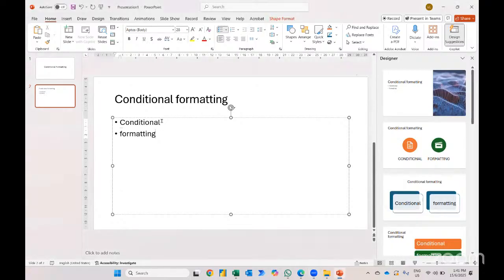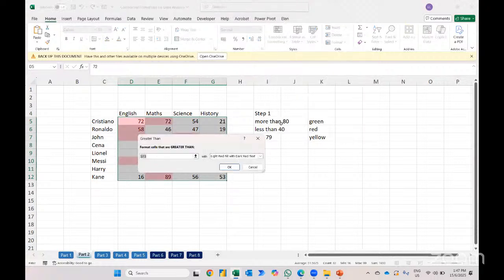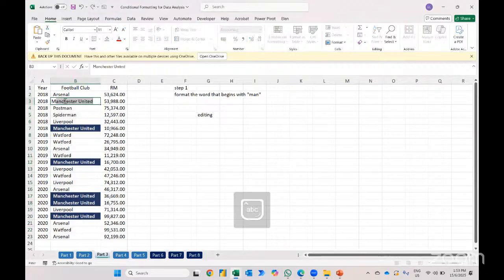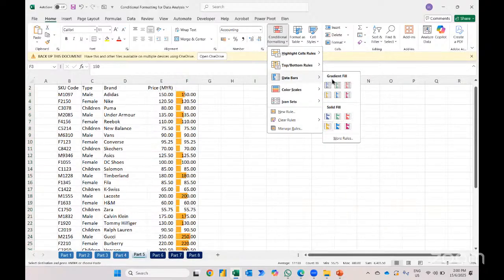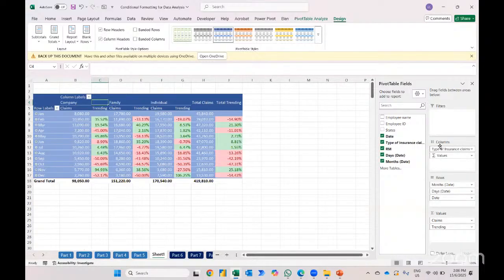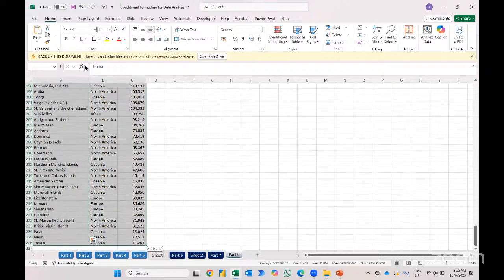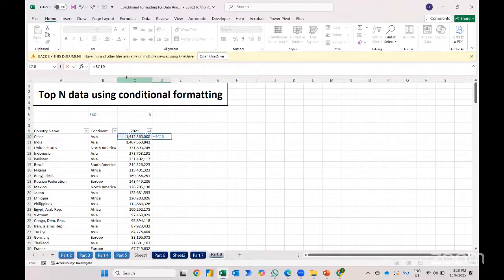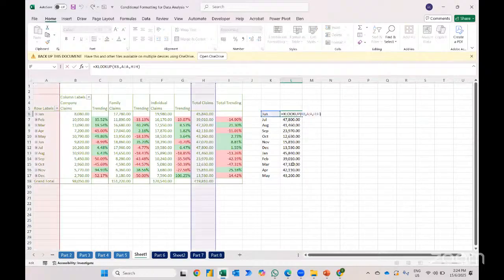Let Excel do the talking — with Conditional Formatting~ Elen